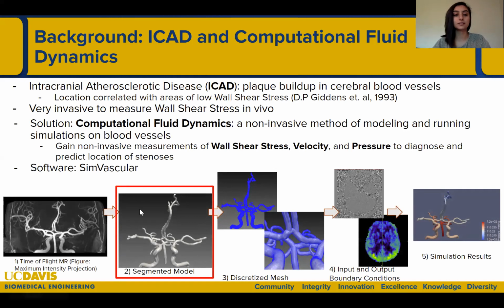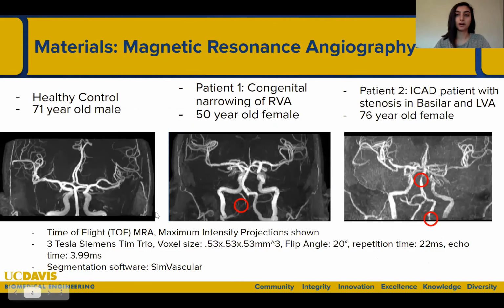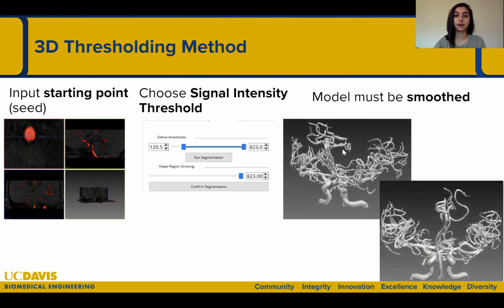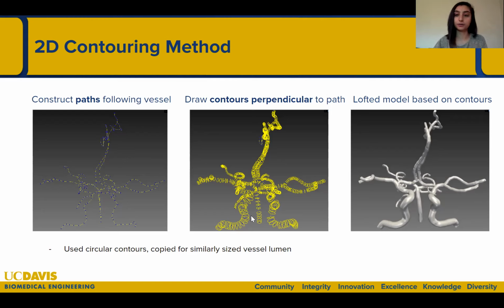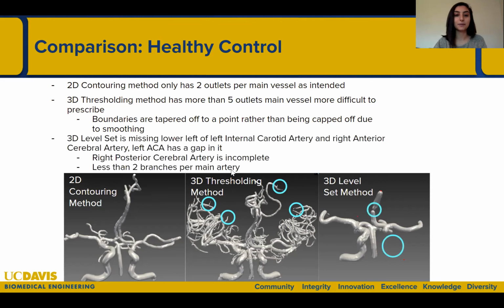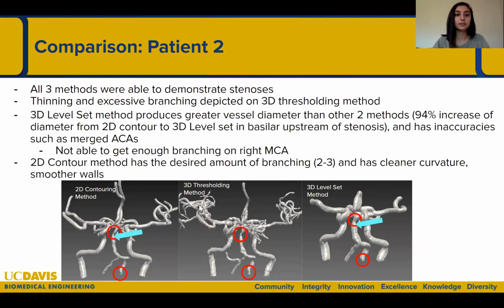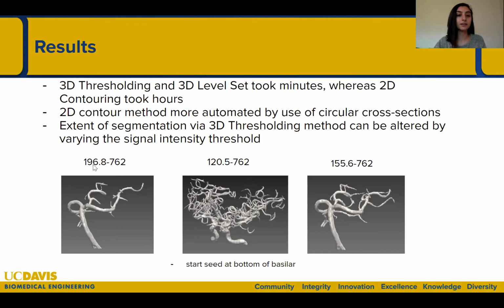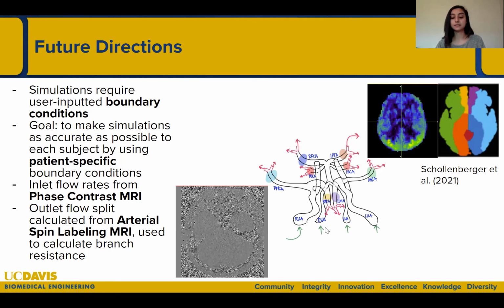Modeling of Cerebral Vessels from Time-of-Flight MRI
Alique Momjian (Biomedical Engineering undergrad class of 2023) discusses how to create cerebrovascular models for computational fluid dynamics simulations.
Submitted to BMES 2021